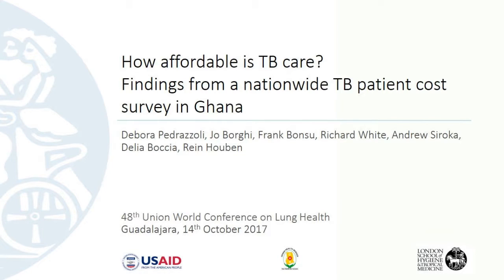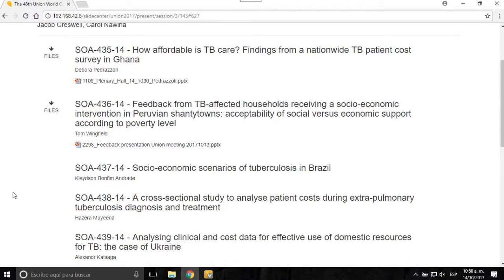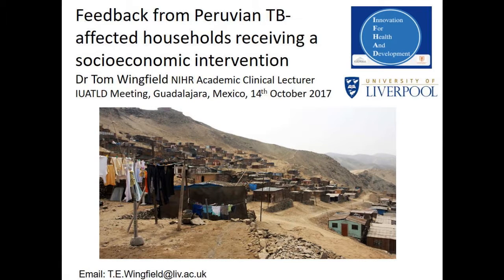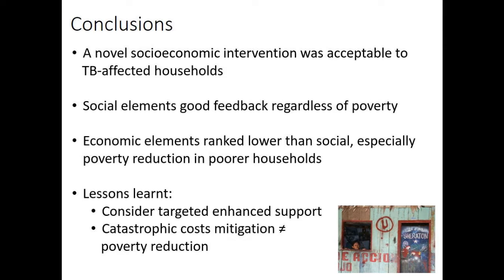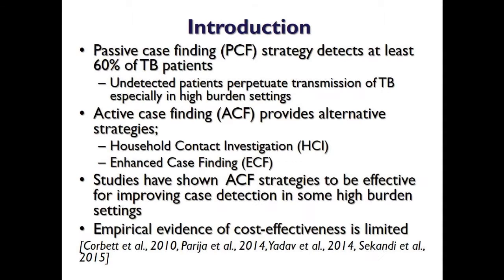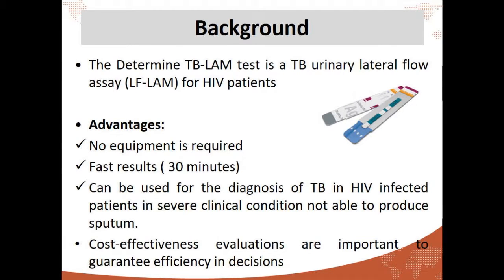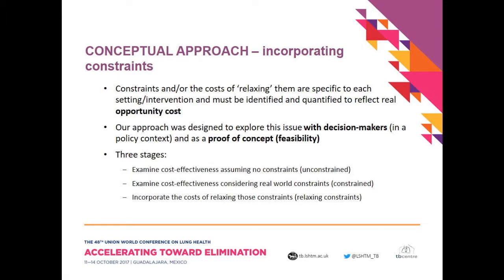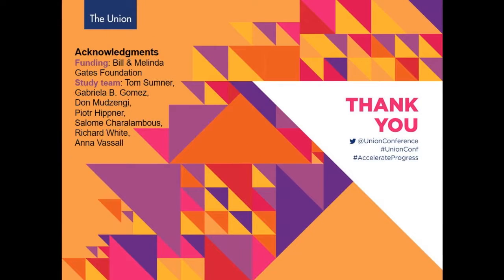Short Oral Abstract session 14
48th Union World Conference on Lung Health - Saturday 14 October 2017